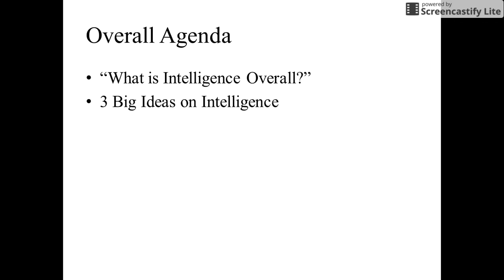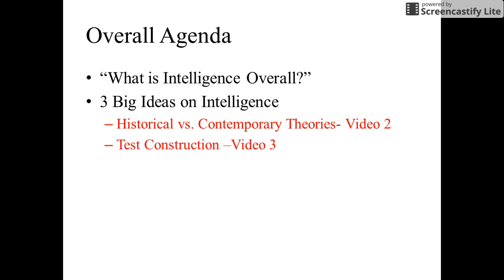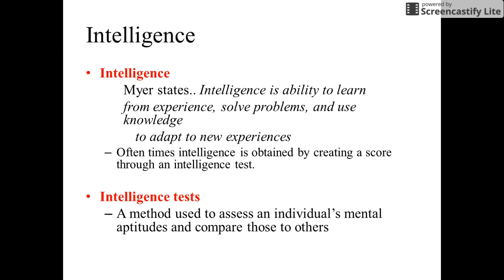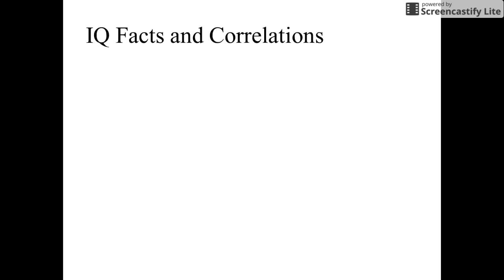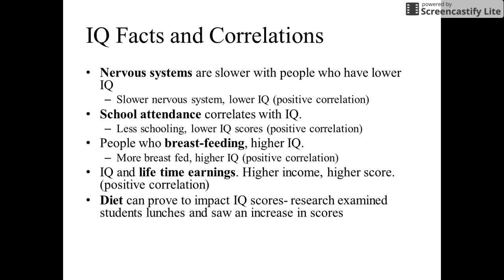Unit 8_Overview on Intelligence_Video One